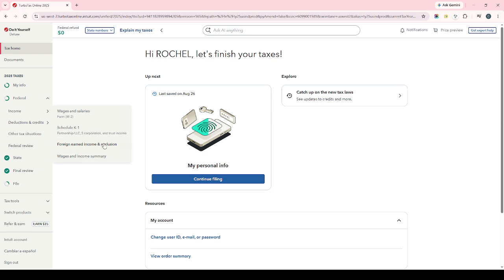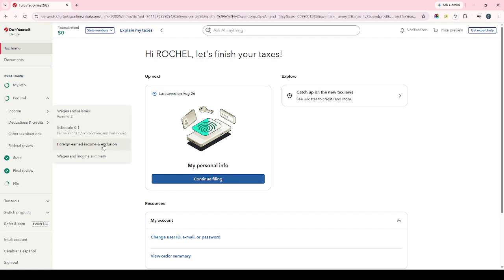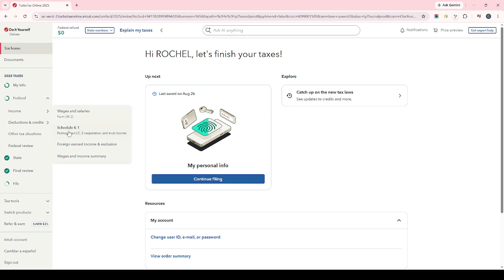How to add 1095 A on TurboTax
Learn how to enter Form 1095-A Health Insurance Marketplace Statement in TurboTax to calculate your Premium Tax Credit correctly.